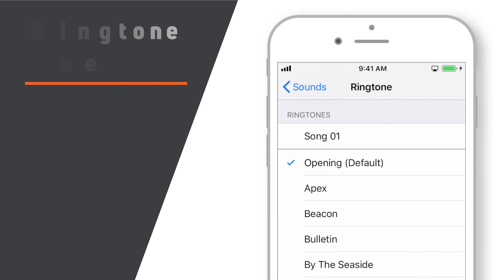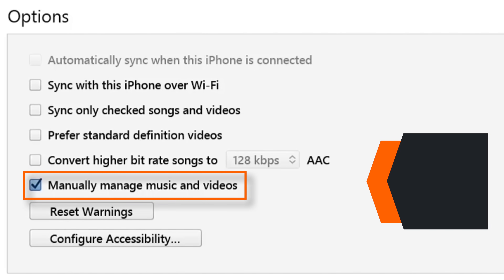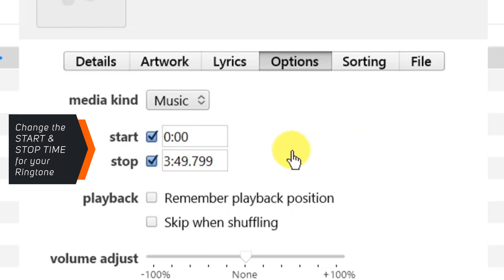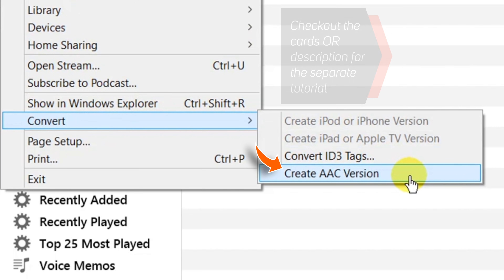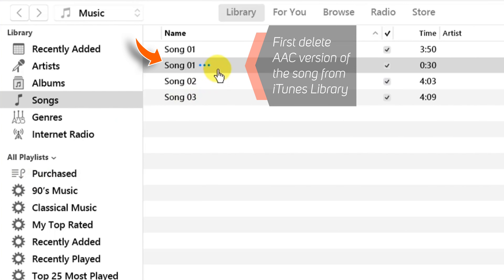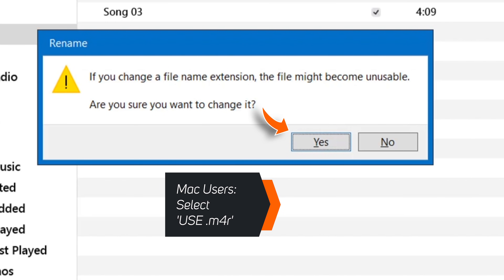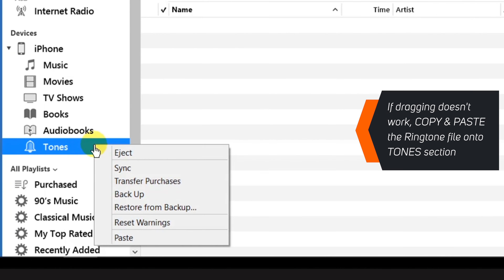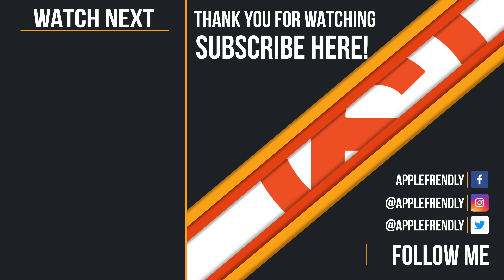Make Ringtone for iPhone using iTunes! [2019] [EASY METHOD]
Want to learn how to make ringtone for iPhone using iTunes? Checkout this iPhone ringtone making tutorial and learn to make ringtone for iPhone using iTunes 12.9 & Higher. Now you can easily make ringtone for iPhone XS, XS MAX & XR using these steps. In this video, I teach how to make ringtone on iTunes OR create ringtone in iTunes 12.9 & higher, step-by-step. Once you learn how to create ringtone file, you can set any iPhone song as a ringtone for free using iTunes.
So, if you have questions like how do you make a song your ringtone on iPhone? OR how to make ringtone for iPhone using iTunes 12.9 & higher?, this video will answer all your questions. And as I mentioned, this tutorial will work for making ringtone for iPhone Xs Max, iPhone Xs and iPhone XR. Also it will help you in adding ringtones to iTunes and adding custom ringtones to iPhone.

So go ahead and checkout this tutorial and learn how to make ringtone for iPhone using iTunes!

➤ How to make Ringtone for iPhone using iTunes?

1. Launch iTunes on your Windows PC or Mac.
2. Select SONGS in LIBRARY section in iTunes.
3. Select the song from your iTunes library, right click and tap SONG INFO.
4. Select OPTIONS.
5. Change the STOP and START TIMES. Make sure that the total length of the ringtone doesn't exceed 30 seconds.
6.Now MARK CHECKBOXES next to the Start and Stop times and tap OK.
7. Now click on the song, and go to FILE -- CONVERT, and select CREATE AAC VERSION.
(iTunes will create a new song with a new time length next to the original song)
8. Right click on the new song, select SHOW IN WINDOWS EXPLORER.
(select SHOW IN FINDER for Mac).
9.The new song will show up in your explorer window with .m4a file extension. Copy this song to desktop and delete the AAC version of the song from iTunes Library.
10. Rename the FILE EXTENSION of the file from .m4a to .m4r (Do not rename the file name)
11. Select YES when warning is prompted. (Mac Users – Select USE .m4r)
12. Now connect iPhone to iTunes and drag this ringtone file from desktop to TONES folder or DEVICES section.
13. That’s all! The new ringtone can be found on your iPhone at SETTINGS -- SOUNDS -- RINGTONE.

So, this is how you make ringtone for iPhone using iTunes.
I hope this helps to make ringtone of your choice.

Thank you for visiting my channel. Hope this how to make ringtone for iPhone using iTunes tutorial helps.